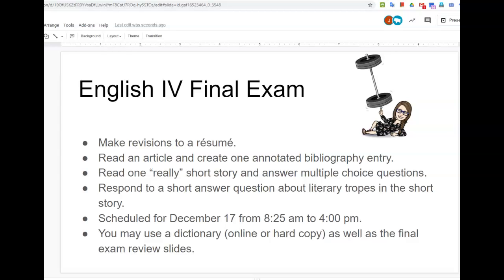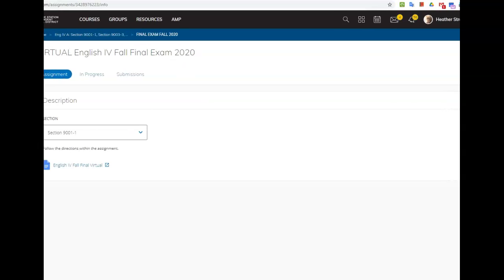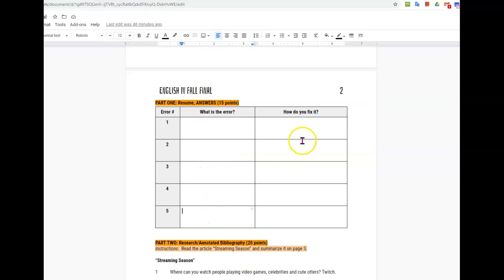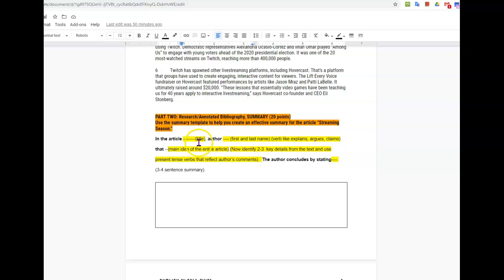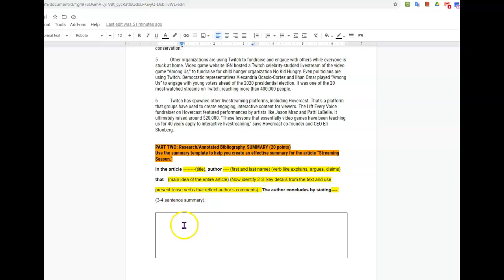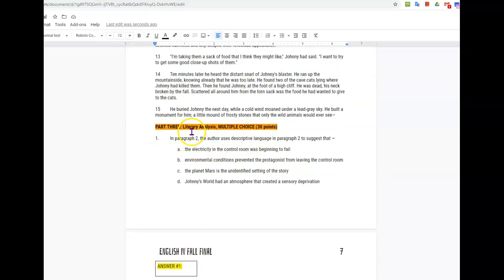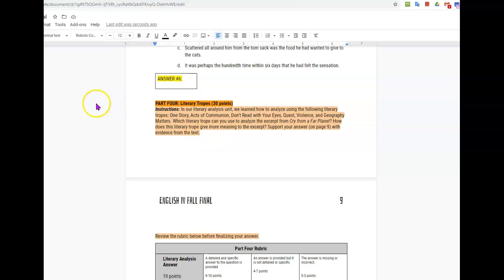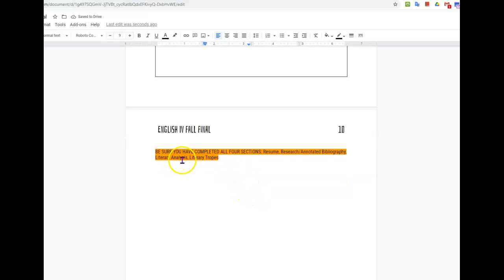English IV Final Exam Instructions